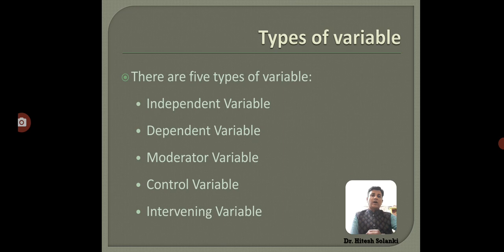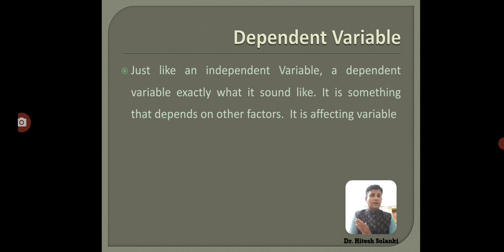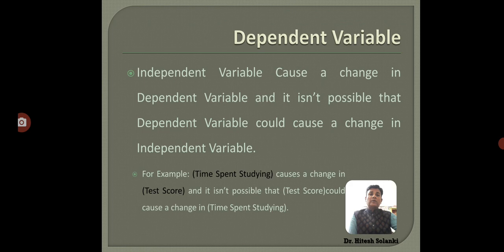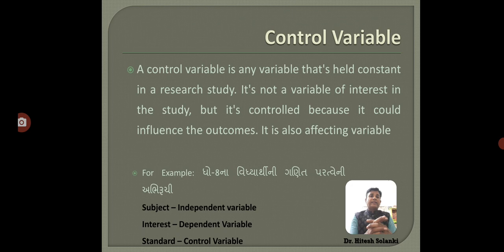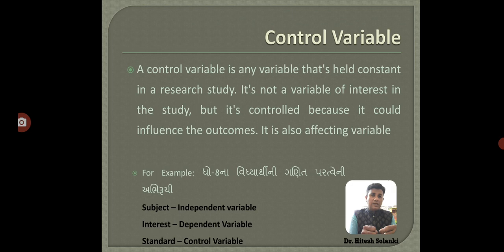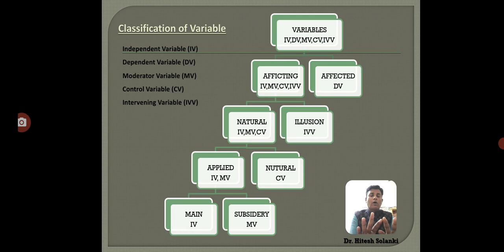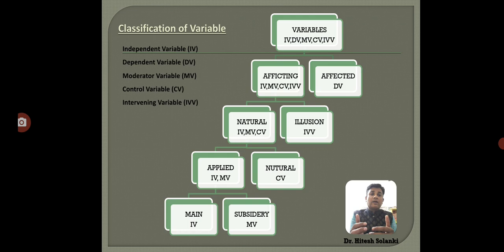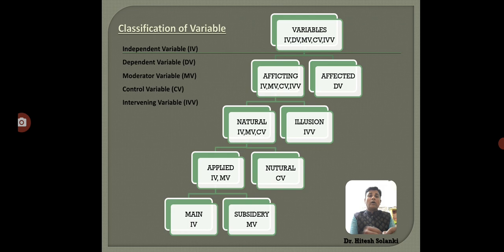Types of Variable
By Dr. Hitesh Solanki